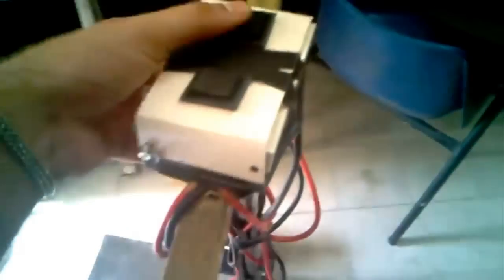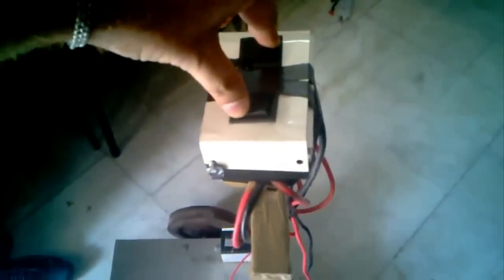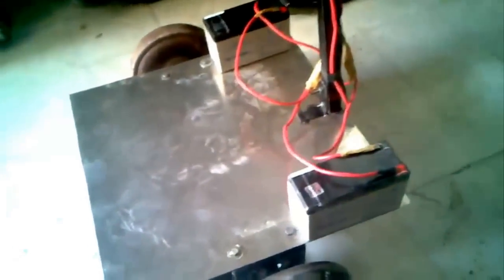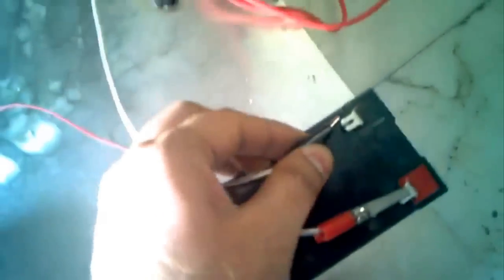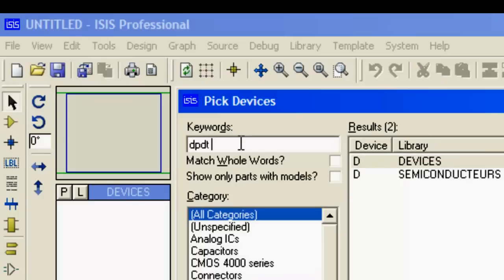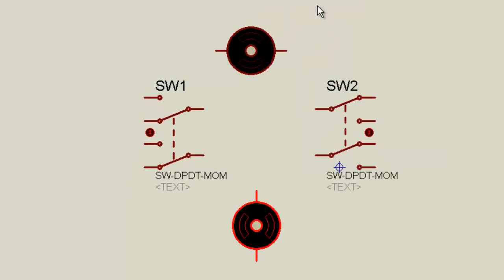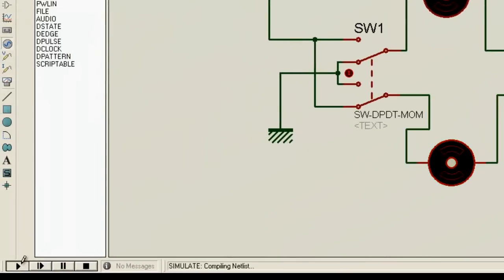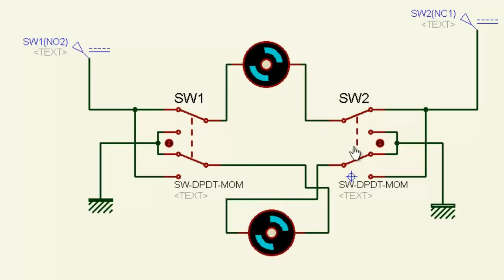TISHITU Simple Segway drive for shopping malls A Mechanical Project for B.tech Engineering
Tishitu explains

The Segway PT is a two-wheeled, self-balancing, battery-powered electric vehicle invented by Dean Kamen. It is produced by Segway Inc. of New Hampshire, USA. The name Segway is a homophone of the word segue, meaning smooth transition. PT is an abbreviation for personal transporter.

Computers and motors in the base of the device keep the Segway PT upright when powered on with balancing enabled. A user commands the Segway to go forward by shifting their weight forward on the platform, and backward by shifting their weight backward. The Segway detects, as it balances, the change in its center of mass, and first establishes and then maintains a corresponding speed, forward or backward. Gyroscopic sensors and fluid-based leveling sensors detect the weight shift. To turn, the user presses the handlebar to the left or the right.

Segway PTs are driven by electric motors and can go up to 12.5 miles per hour (20.1 km/h).

The dynamics of the Segway PT are similar to a classic control problem, the inverted pendulum. The Segway PT (PT is an initialism for personal transporter while the old suffix HT was an initialism for human transporter) has electric motors powered by Valence Technology phosphate-based lithium-ion batteries, which can be charged from household current. It balances with the help of dual computers that run proprietary software, two tilt sensors, and five gyroscopic sensors developed by BAE Systems' Advanced Technology Center. The servo drive motors rotate the wheels forwards or backwards as needed for balance or propulsion. The rider controls forward and backward movement by leaning the Segway relative to the combined center of mass of the rider and Segway, by holding the control bar closer to or farther from their body. The Segway detects the change in the balance point, and adjusts the speed at which it is balancing the rider accordingly. On older models, steering is controlled by a twist grip on the left handlebar, which simply varies the speeds between the two motors, rotating the Segway PT (a decrease in the speed of the left wheel would turn the Segway PT to the left). Newer models enable the use of tilting the handle bar to steer.
Segways perform best in areas with adequate sidewalks, curb cuts at intersections, and ramps. They are used in some theme parks by visitors and employees. Angel Island State Park, in San Francisco Bay in California, offers Segway tours, but prohibits personal Segways except as needed by disabled visitors.[7] The special police forces trained to protect the public during the 2008 Summer Olympics used the Segway for mobility.[8]

Though a Segway-focused organization, Disability Rights Advocates for Technology, advocates for Segway PT sidewalk and facility access as an ADA issue, Segways cannot be marketed in the US as medical devices: they have not been approved by the Food and Drug Administration as a medical device and Johnson & Johnson claims exclusive rights to the medical uses of the balancing technology found in the iBOT and Segway.[citation needed] Dean Kamen sold the medical rights to the technology of the iBOT, a very stable and mobile powered wheelchair, to Johnson & Johnson.

TISHITU
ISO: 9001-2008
RESEARCH AND CONSULTANCY CELL OF INDUSTRIAL APPLICATION
A Joint Accreditation System of Australia and New Zealand
Accreditation No. M3111204IN